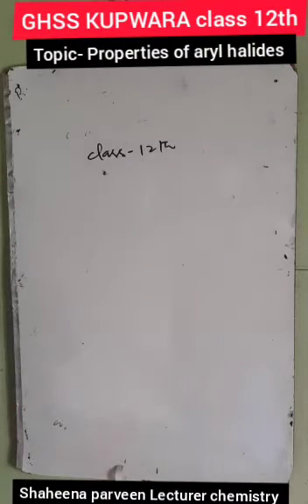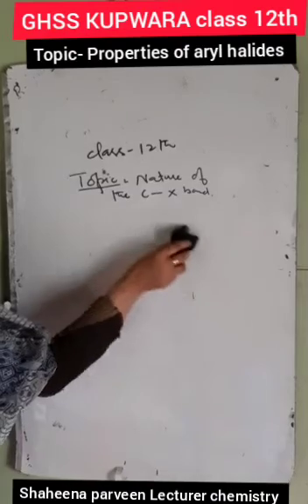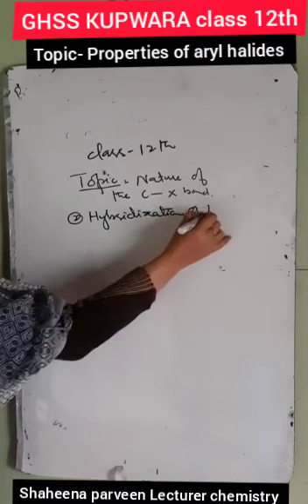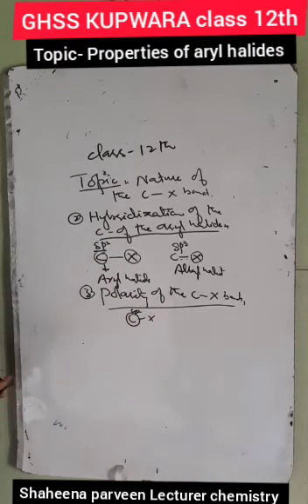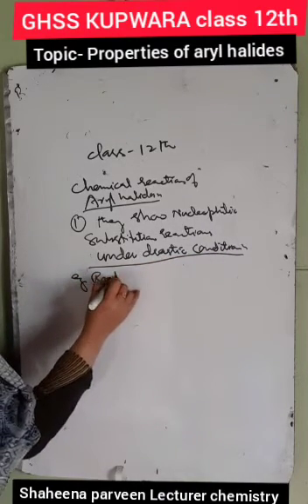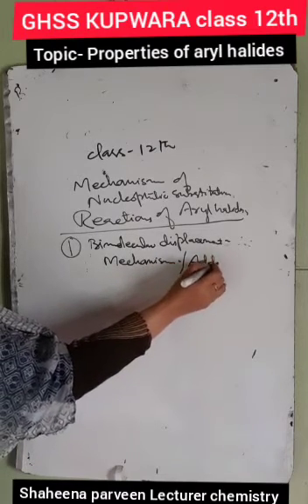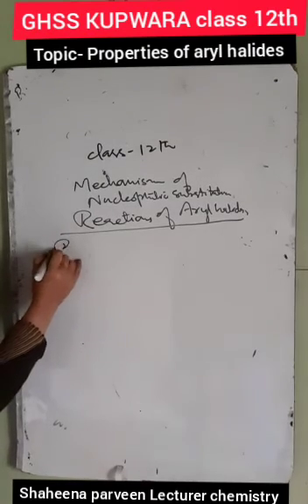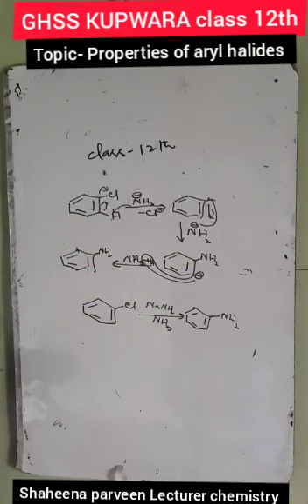Properties of aryl halides class 12th chemistry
Shaheena parveen Lecturer chemistry GHSS KUPWARA